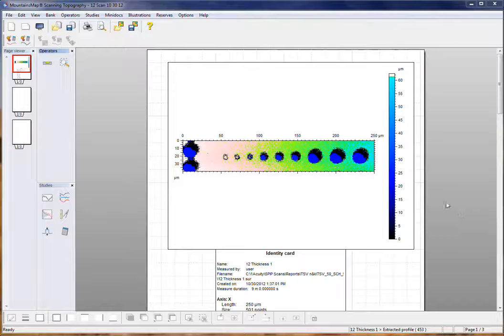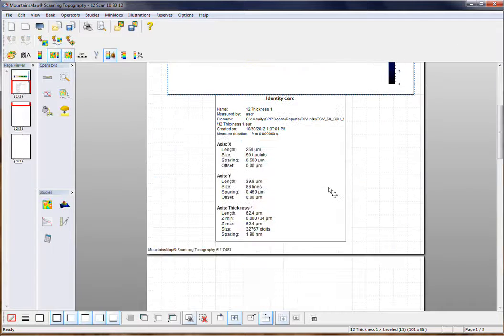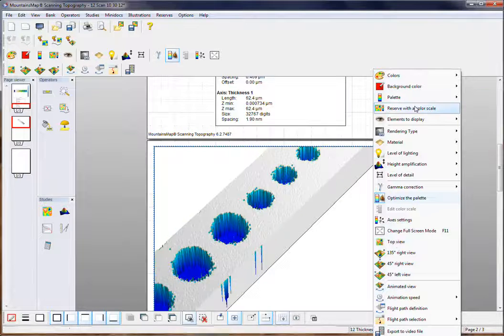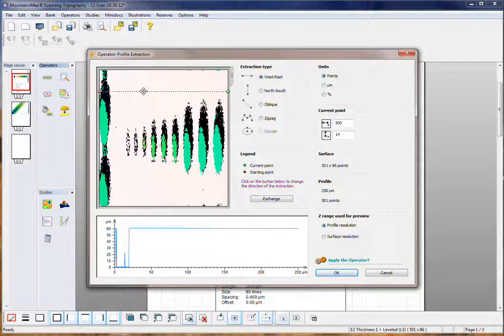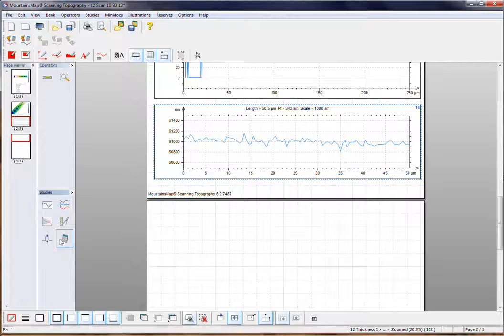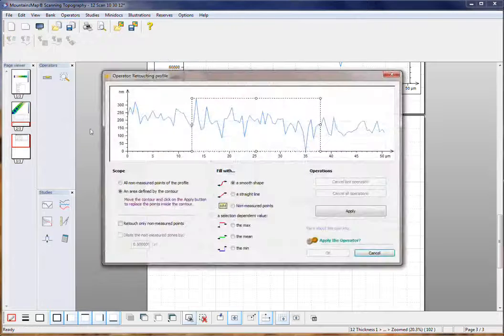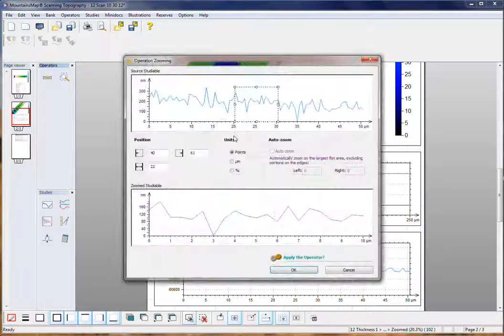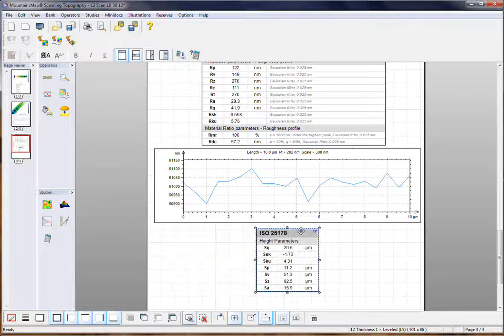Measuring Silicon Roughness with a White Light Confocal Probe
This is a quick demo video showing that the Acuity white light confocal probe measuring a silicon test sample. It's 250 microns by approximately 40 microns and we use the CL3 probe. For more on our white light confocal laser systems, please